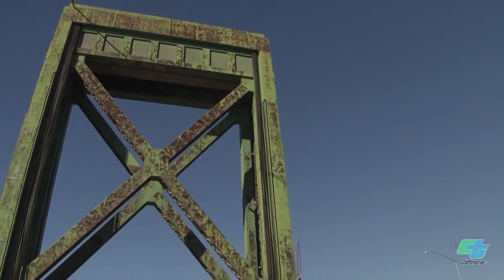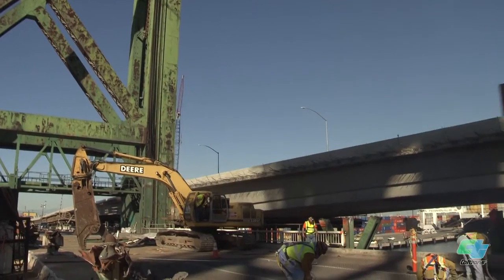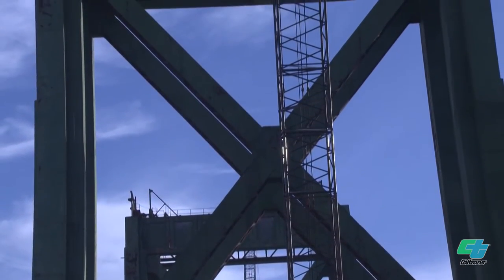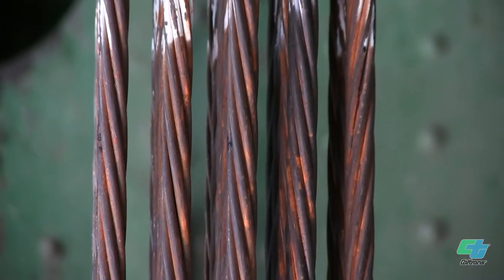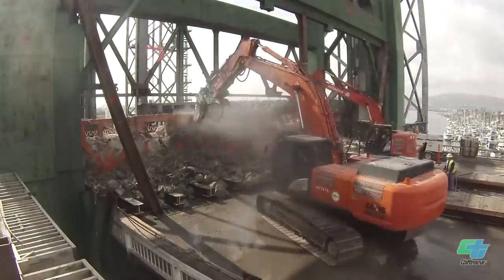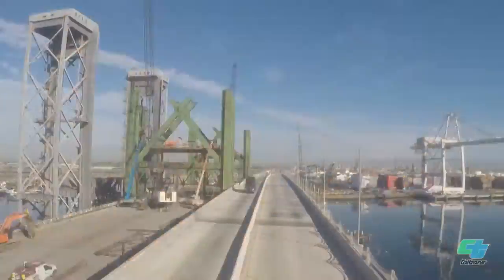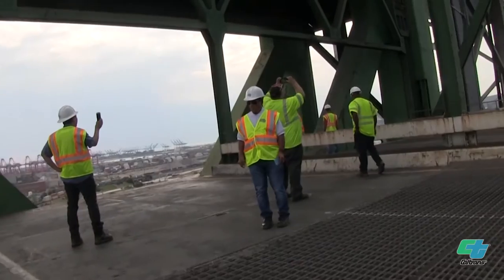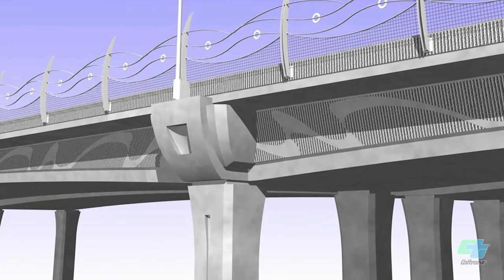Commodore Schuyler F. Heim Bridge 1947-2016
Caltrans engineers explain the complex demolition of the Commodore Schuyler F. Heim Bridge. With mixed emotions, they say good bye to this iconic historical landmark and honor the structure as an extraordinary engineering feat of the 20th century. The Bridge was a vertical-lift bridge in the Port of Los Angeles. Dedicated on January 10, 1948. It was one of the largest vertical-lift bridges on the West Coast.  At the time of its opening, it was the highest in the county. Its towers were 186 feet (57 m) tall above the roadway deck and about 236 feet (72 m) tall when measured from the water level at high water.